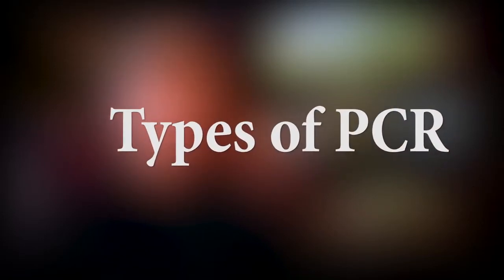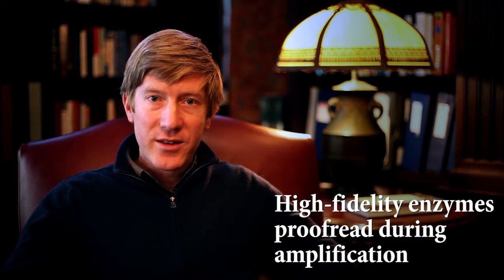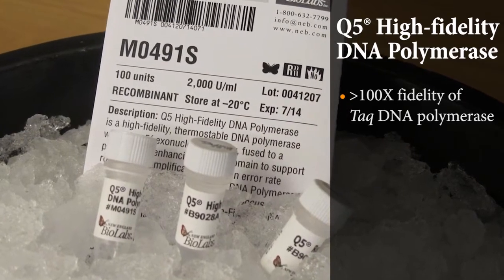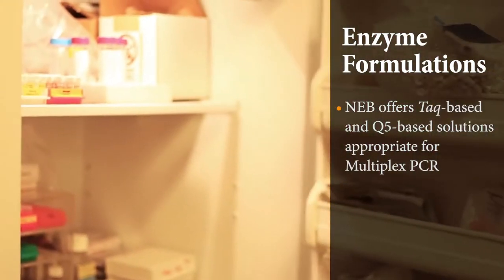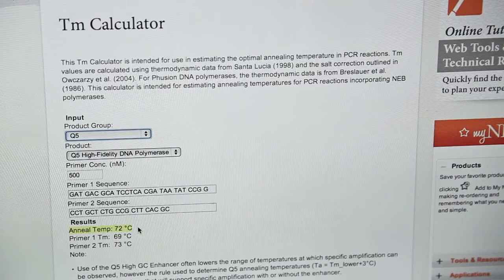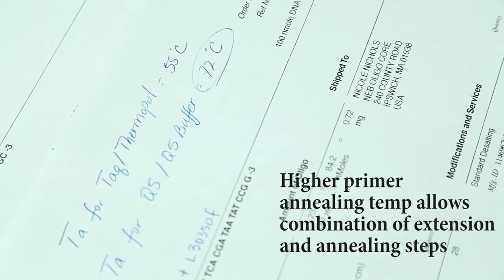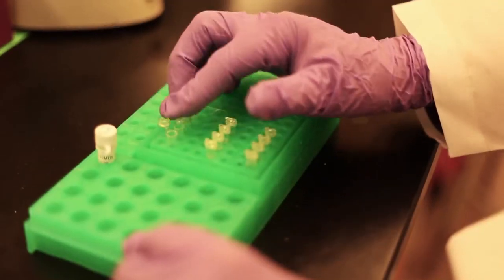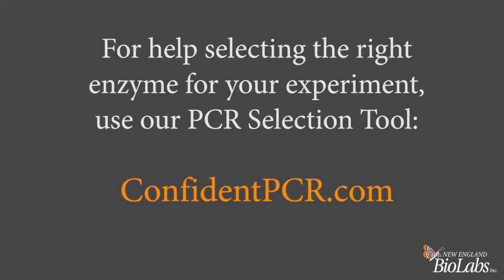Types of PCR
High-fidelity, multiplex, and fast PCR require specific polymerases to carry out amplification reactions. Breton explains which to choose.